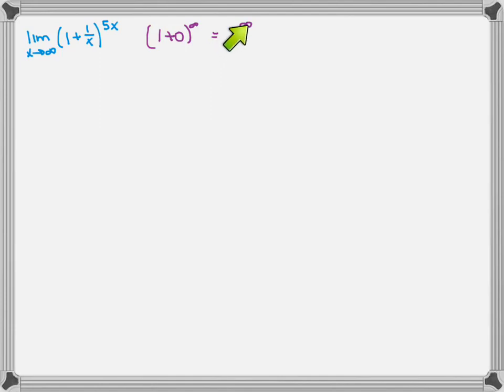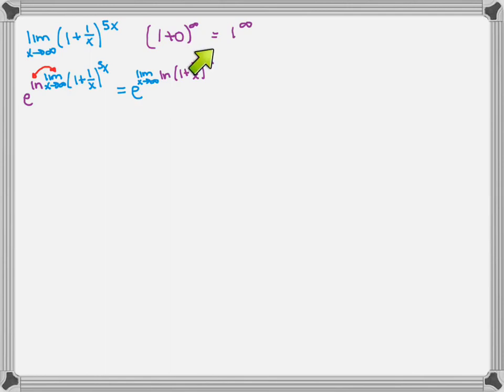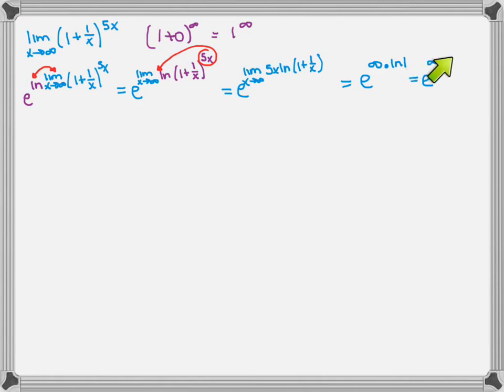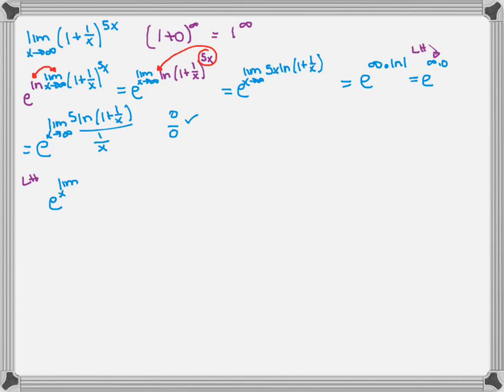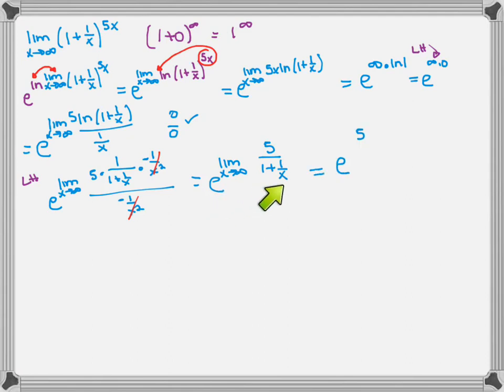#14 Chapter 4 Review Calculus